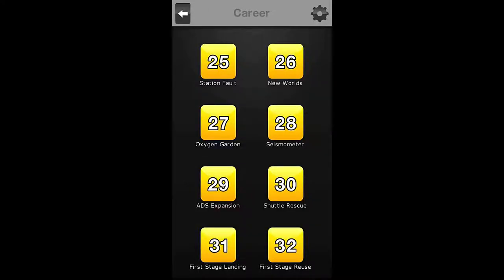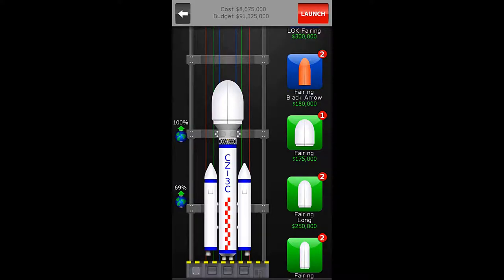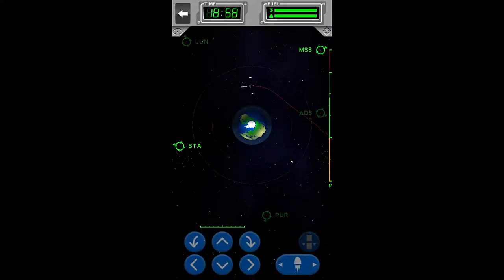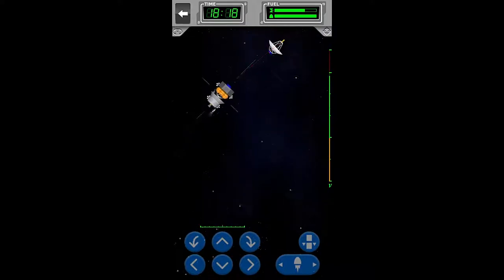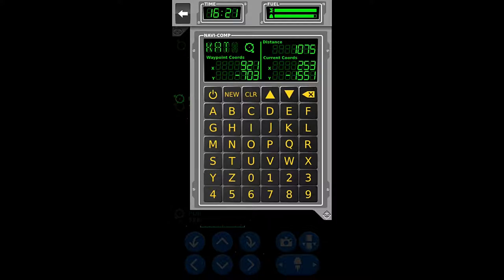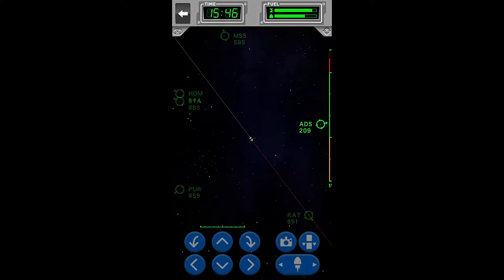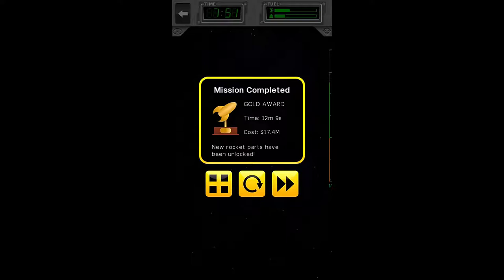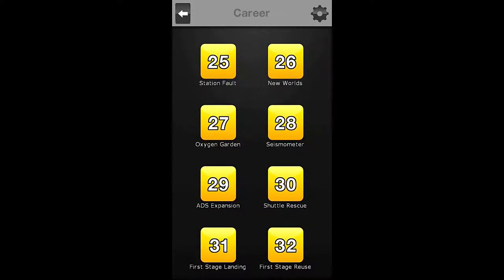Space Agency Mission 26 Gold Walkthrough - New Worlds (Gold Award Let's Play By Xeriua)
Using the ADS and our newly Batteried (I may have made that Batteried up ...), we have discovered Three new planets in the outer rim of our Solar System. Their coordinates have been pre-programmed into the NaviComp. The Agency has tasked us with another exploratory mission. Our objective is to fly to each, and Photograph them for further research.

Our objectives are:
 - Launch the Voyager X Antenna into Orbit.
 - Launch the Voyager X Body into Orbit.
 - Dock the two parts together.
 - Connect the Antenna's Power.
 - Photograph KAT.
 - Photograph EMA.
 - Photograph JOR.

Special Notes:
Remember to connect the power between the Voyager Modules or you won't be able to finish the mission.

Rocket Build:
Total Cost Allowed:  $22,000,000    Actual Cost:  $17,350,000
Time Allowed:   14:30                Time Taken:   12:09

# Rocket - 1 #

# Parts # Cost#
 Long March 1st Stage       $6,000,000
 Heavy Tug Module         $1,500,000
 Voyager - X Main Body     $ 0
 Fairing                     $175,000
 Long March Boosters         $1,000,000

# Rocket - 2 #

# Parts # Cost#
 Voyager - X Antenna      $ 0
 Fairing                     $175,000

Game: Space Agency
Publisher: Nooleus
Mission: 26